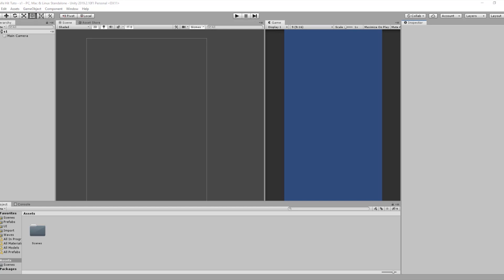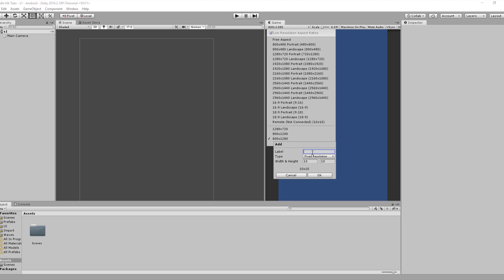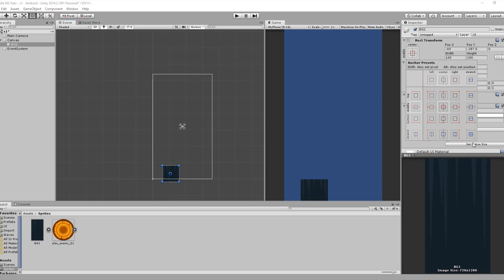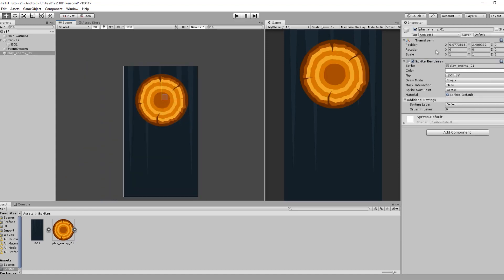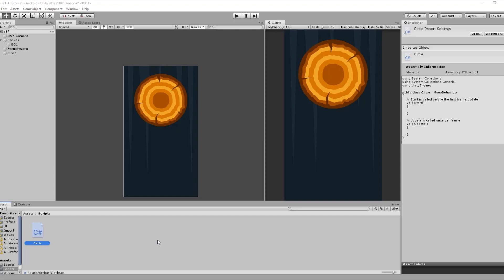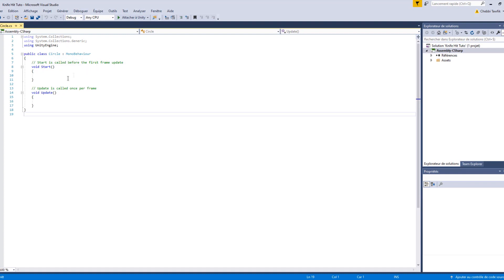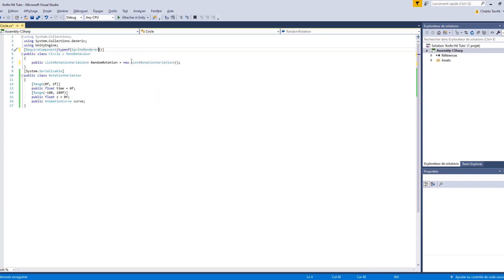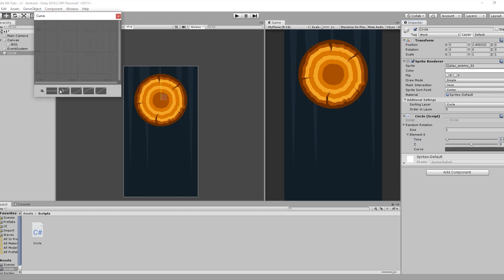2-Making a Knife Hit Game -scene setup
This series will teach you how to create the base for a Knife Hit game in Unity 2019.